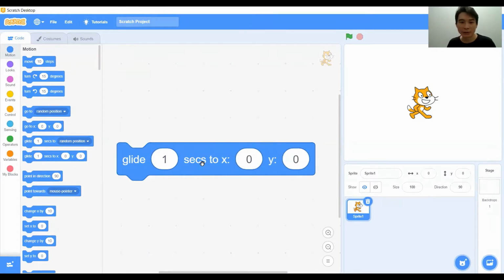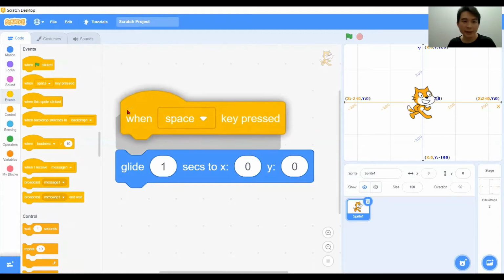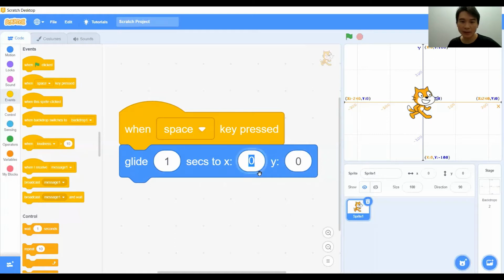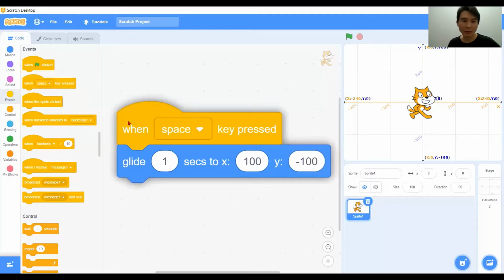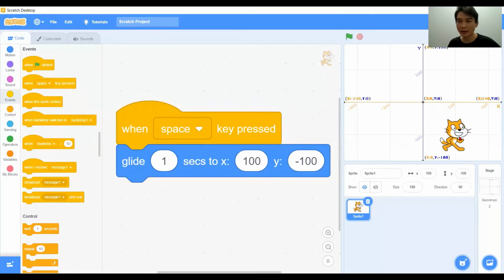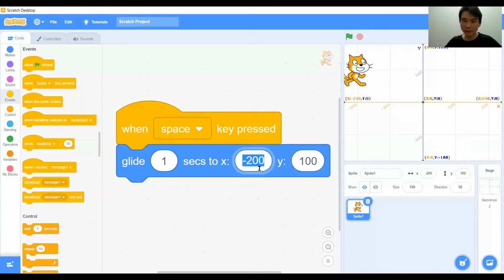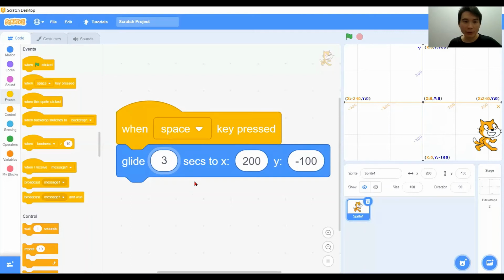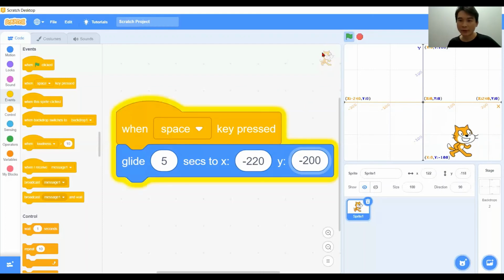Scratch Block Basic - glide to x y block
One point lesson on Scratch Block Basic - Motion's glide to x y block